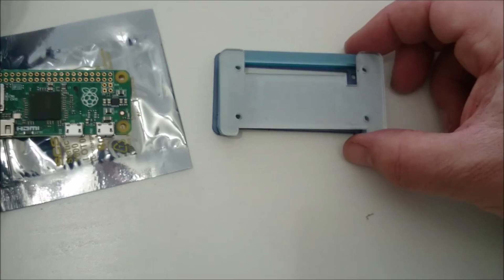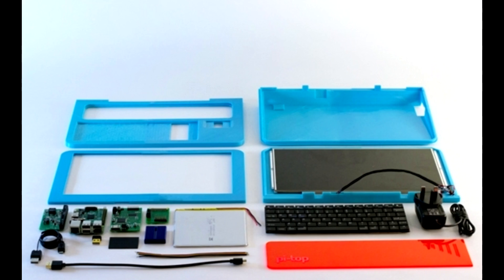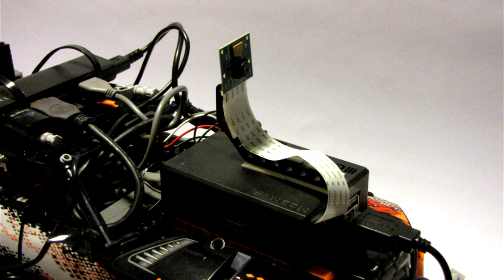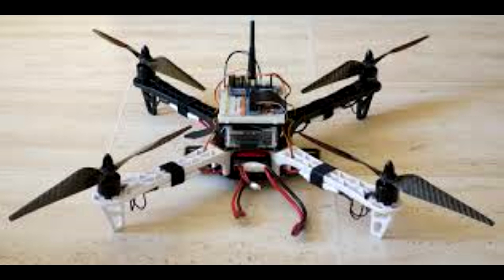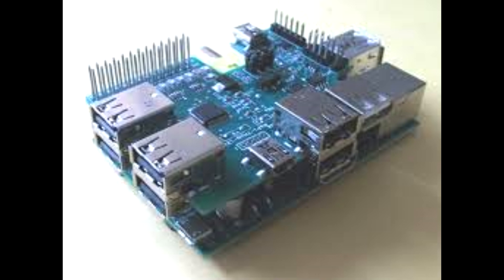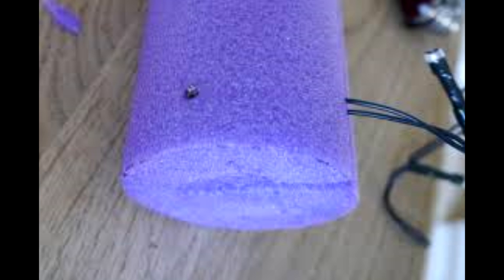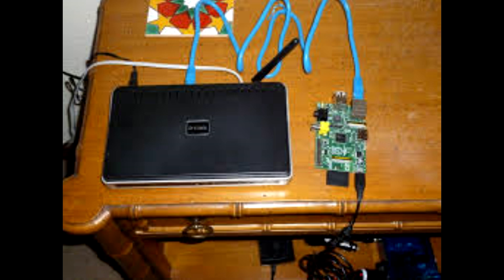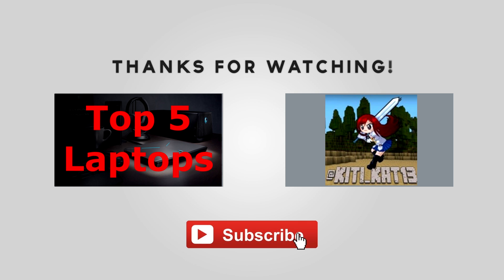Top 5 Raspberry Pi Zero Projects | 2016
Follow Archives on Twitter!

Follow my personal Youtube!

Number 5 - A Compact Pi Laptop
We’ve already seen how the Raspberry Pi can – in some circumstances – be used as a desktop computer. So you won’t be surprised to learn that it can also become the heart of a laptop. Various projects have come to light, from a Motorola Lapdock that has had a Pi Zero retro-fitted to the chassis.
Indeed, it isn’t beyond the realms of possibility that any old laptop could be given new life with the help of a Raspberry Pi Zero.
Meanwhile, to see just what can be achieved with a portable Raspberry Pi Zero, take a look at the Pi Top project, which is a ready-to-buy Raspberry Pi 2 laptop.

Number 4 - Remote Controlled Smart Drone
Drones are all the rage (even if you have to pay silly money to get one with a  less than 2MP camera), and in the video below you can see one that features a Raspberry Pi Zero and PXFmini, an autopilot shield.
Using the APM flight stack (software for managing the flight and in-air control of adrone or other RC craft), this drone is a superb example of how the low weight of the Raspberry Pi Zero (just 9 g/0.32 oz compared with 45 g/1.6 oz for the Raspberry Pi 2) is used to the advantage of the project

Number 3 - USB hub
While it might not have the glamour of Star Wars or the convenience of a clock, this USB hub is actually quite important because it makes the Raspberry Pi Zero instantly more usable.
Sure, the slimline dimensions of the tiny Pi Zero might be very useful when it comes to projects like the Smart Drone, where weight and size are major factors, but in most other cases, having an immediately accessible hub of USB inputs will prove very useful for things like a keyboard, mouse and wireless Internet. You might even connect other USB devices, perhaps Bluetooth to adapt the PiBeacon project, or a USB webcam.

Number 2 - PiSaber
With this Python script, a pool noodle and some LEDs, you can take the first step into becoming a Jedi by building your own lightsaber! Richard Hayler shows you how.
The idea is simple: you mount the Pi Zero plus a battery into one end of the pool noodle, along with a few LEDs to create the appearance of an illuminated lightsaber. Safer than the plastic toys, this is a great bit of DIY fun that you can enhance by decorating the “handle” end and if you have enough length, you might be able to build two pool noodle PiSabers.

Number 1 - Pi web server
One of the more basic things that those with a little programming experience can do with Raspberry Pi is set up a personal Web server. The microcomputer won't be able to handle any major traffic, but it will do nicely for hosting a resume or personal landing page or even a little Dropbox clone.